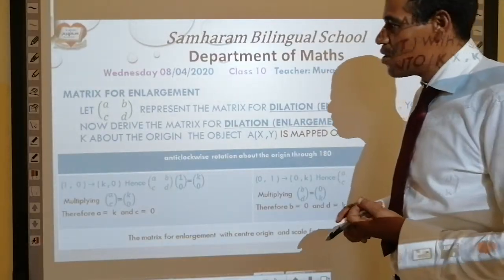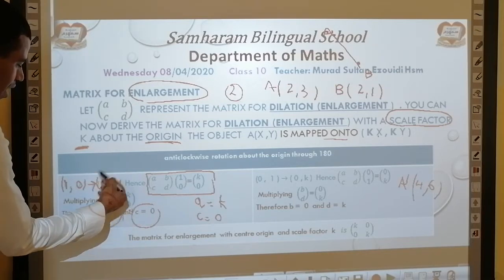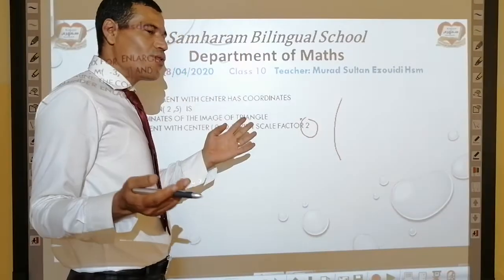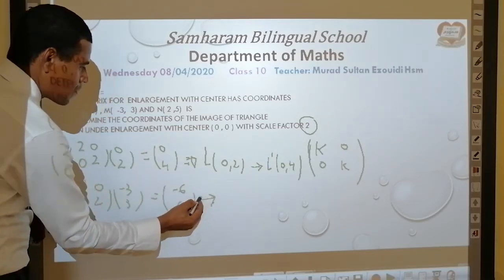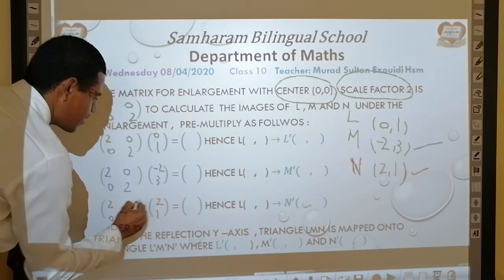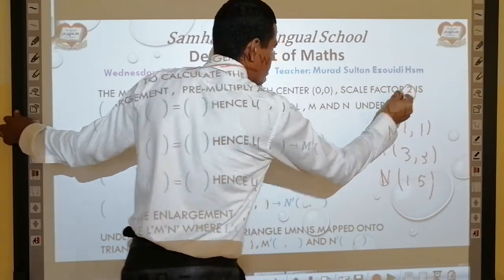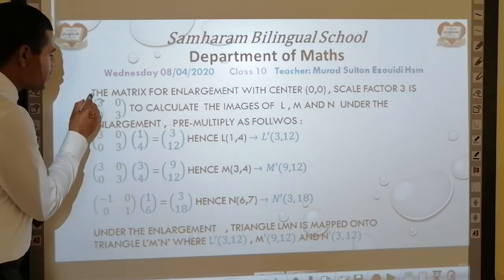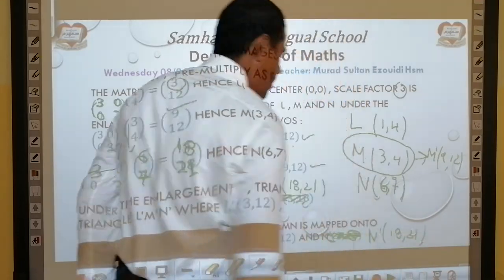Matrix transformation (Enlargement) Class 10 8 April